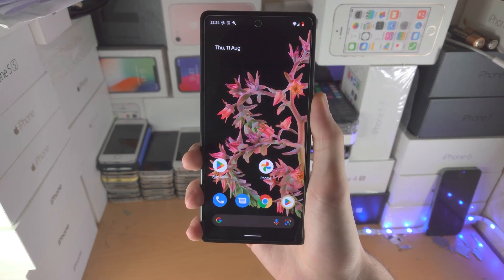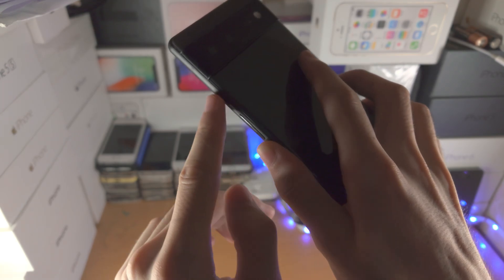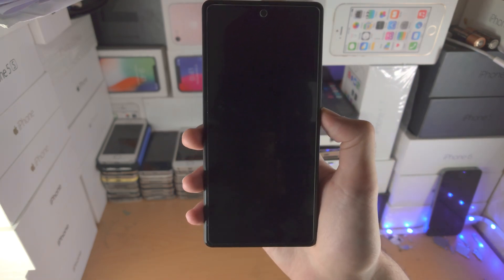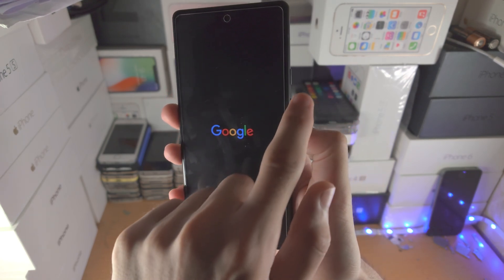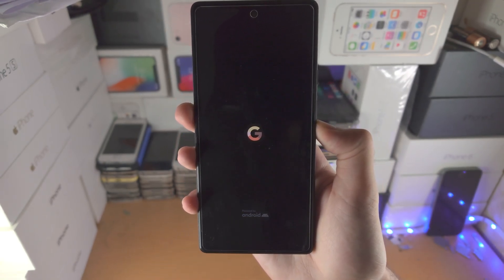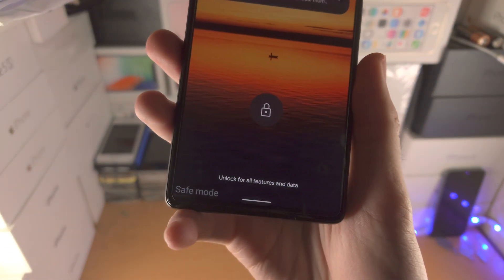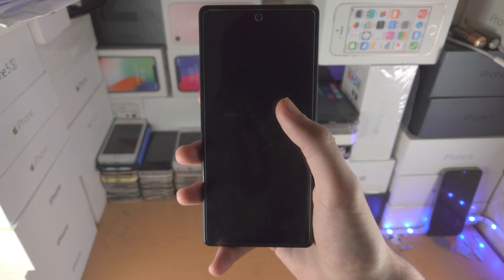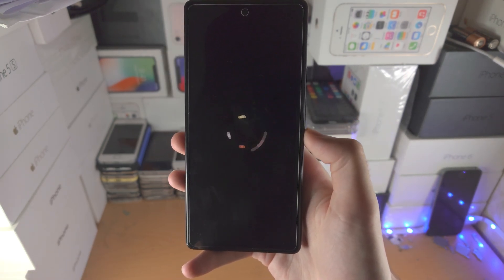ANY Google Pixel How To Turn OFF or ON Safe Mode!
Google Pixel turn on or off safe mode | How to turn off safe mode on Google Pixel! Do you own the Google Pixel and want to turn off or on safe mode? If so, this video is for you! I will teach you how to turn off safe mode, and turn it back on in Google Pixel in this tutorial. By the end of this guide, you will be able to turn on or off safe mode in any Google Pixel!